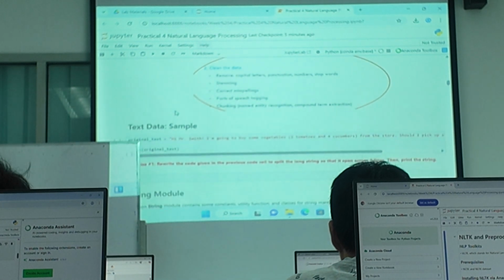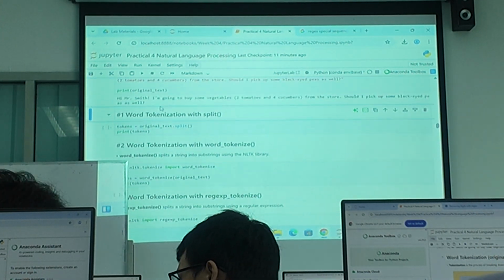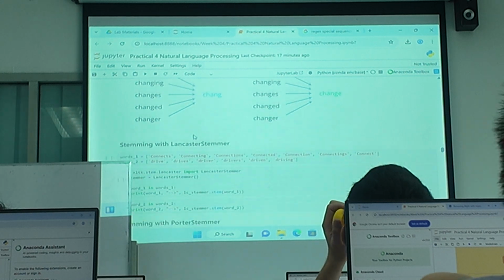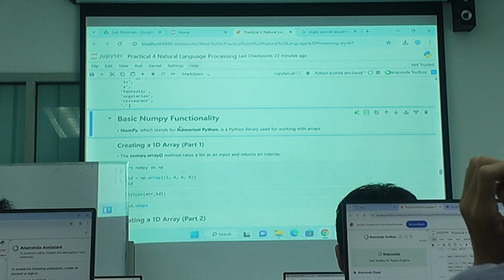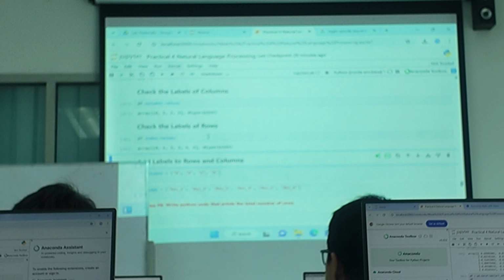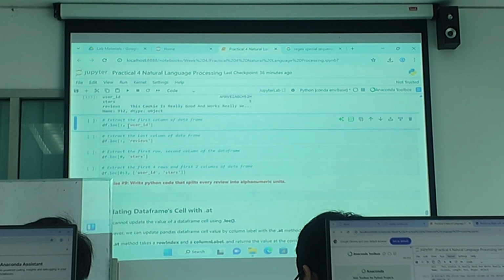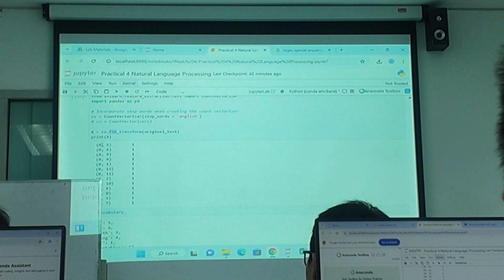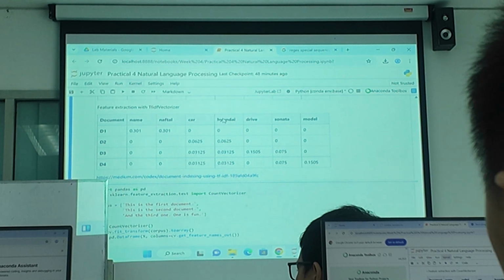Artificial Intelligence Practical Week 4